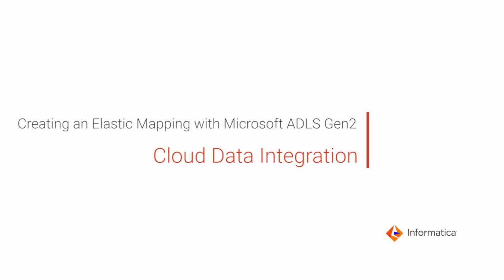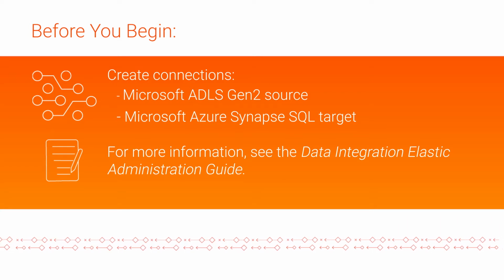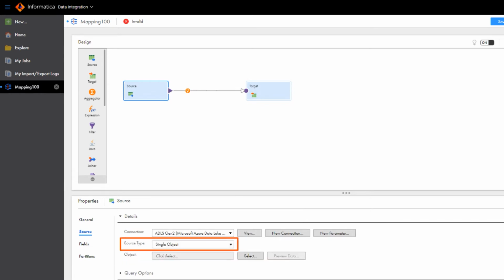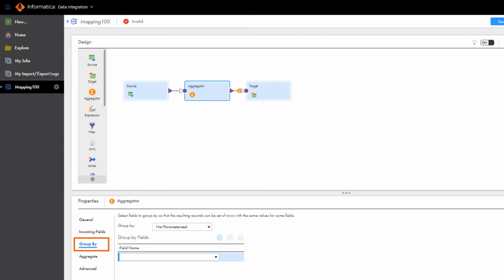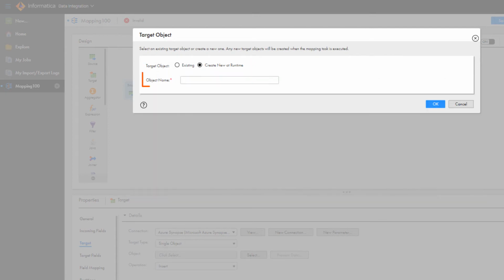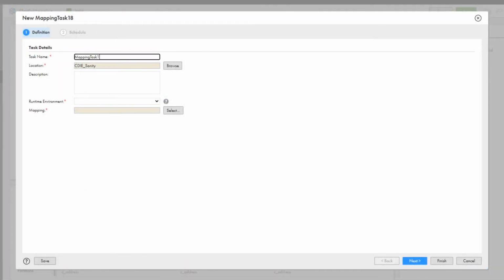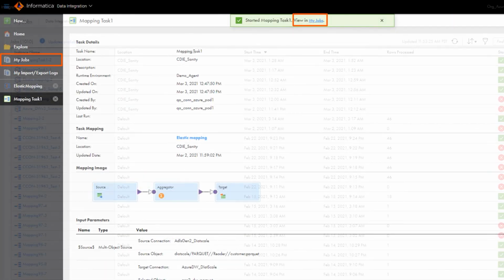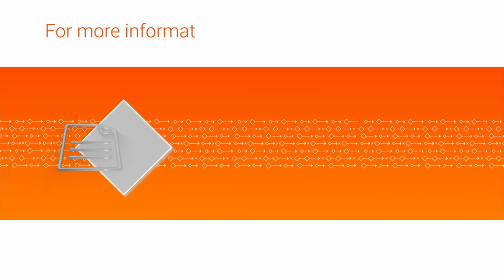Creating a Microsoft ADLS Gen2 Advanced Mode Mapping in Data Integration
Learn how to create an elastic mapping with a Microsoft Azure Data Lake Storage Gen2 connector in Data Integration. This video is Part 3 of 3. Check out the other videos in this series:

Check out our related video, Creating a Serverless Runtime Environment with the Azure Native Service Listing